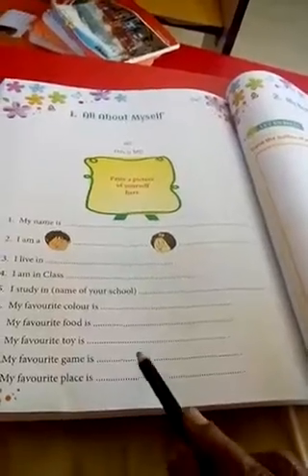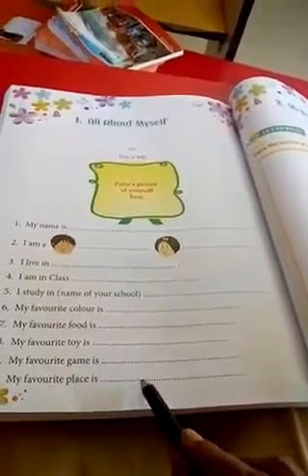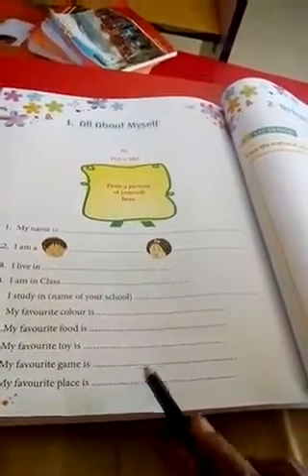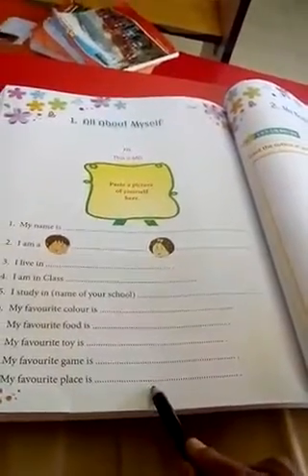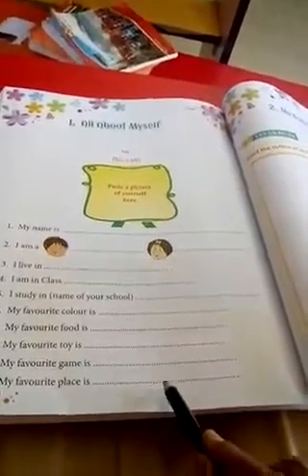ISTD All about Myself Walk Through